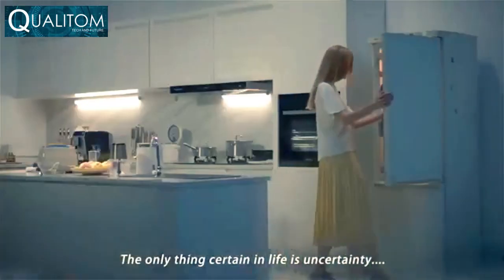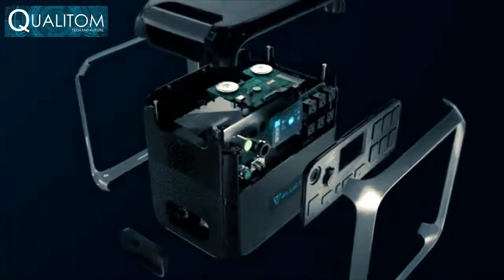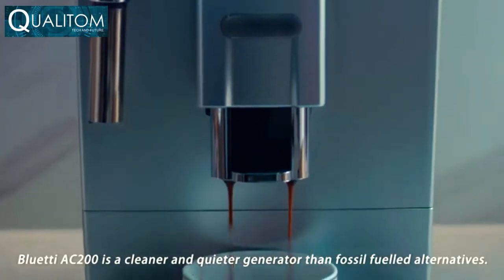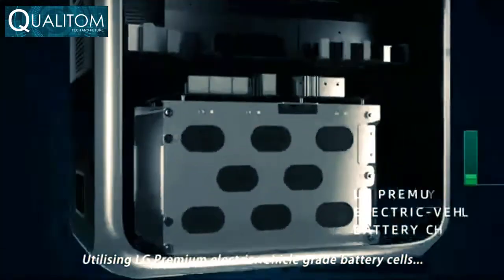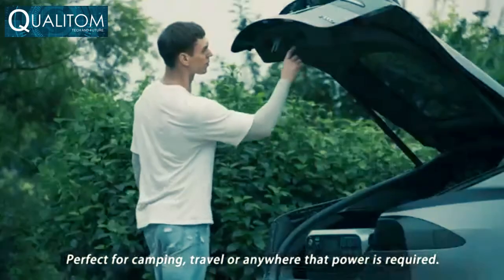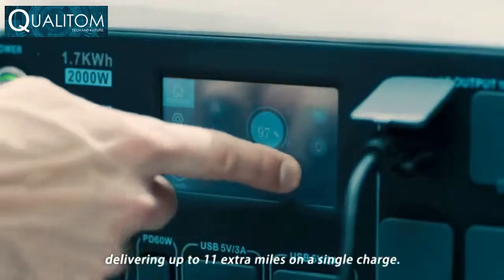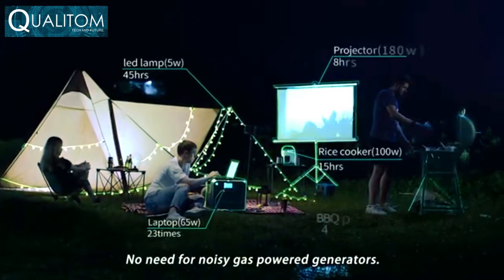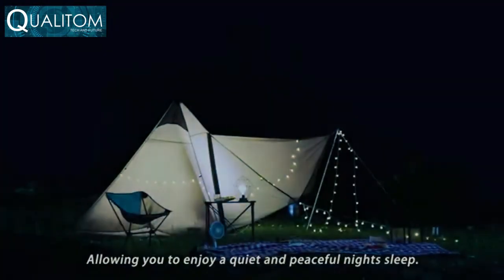Bluetti AC200 2000W1700Wh Solar Generator | REVIEW | Qualitom Tech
Bluetti AC200 2000W/1700Wh Solar Generator - REVIEW - Qualitom Tech

2000W/1700Wh Capacity/LG EV-grade Cell/700W Solar/Cycle Time 2500+/Surge 4800W/Charge Tesla & E-Bike
Bluetti AC200

==- Bluetti always strives to create a stable, clean, quiet power storage solution aimed at combatting outages, energy waste and environmental pollution.
The Bluetti AC200 is designed to act on those issues directly by replacing traditional gas generators, removing the need to maintain a noisy, high maintenance, carbon monoxide polluting machine.

==- Could you imagine that a single power station would meet all your charging needs? Yes, the Bluetti AC200 is more than capable. Featuring a wide range of output options including six AC outlets, dual 15W wireless chargers, one PD 60W USB-C, four USB-A ports, two 12V/3A ports, one DC 12V/10A cigarette lighter and one 12V/25A RV port, this all-in-one power station is perfect for use at home, parties, camping, tailgating and as an emergency power back-up.